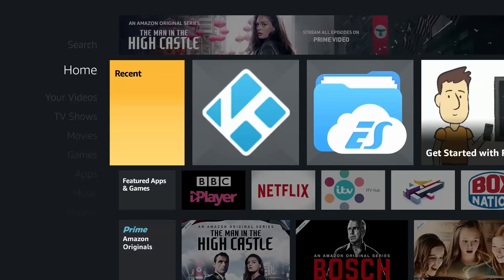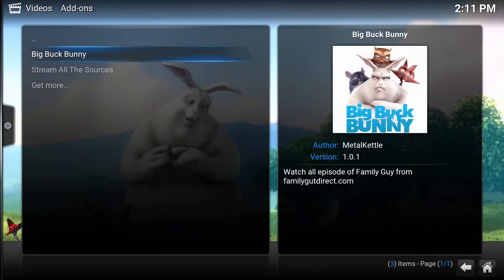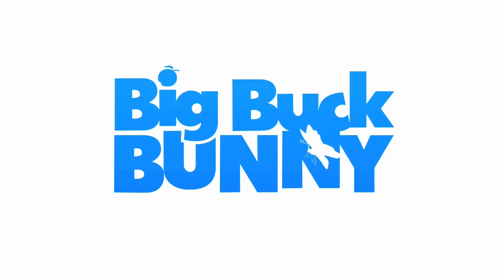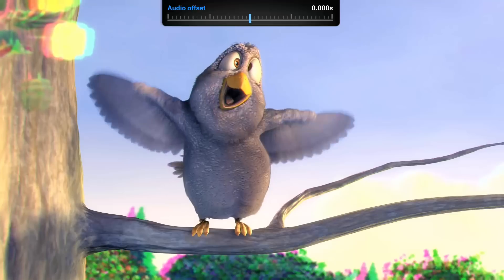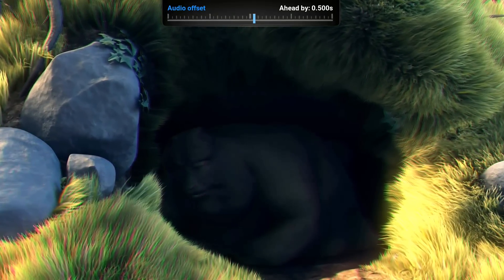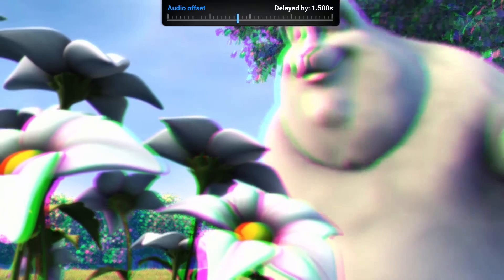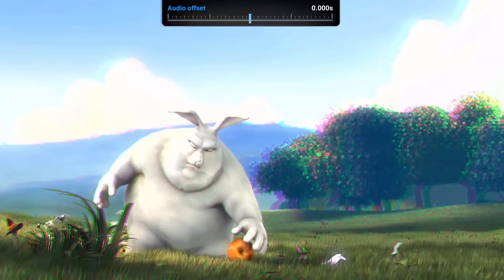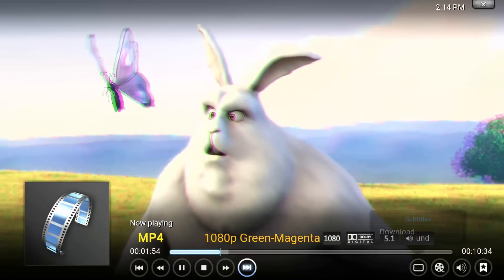[ How-To ] - Fix Audio Sync Issues ( kodi )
Hi guys thought i would make this little tutorial on how to re-sync your audio with your video from within your media center ( kodi ) please read the rest of the description i hope this helps you out and helps you get your audio back into sync with your video, please bare in mind that the offset only goes to around 11s either way if your audio is out by more than this then there will be no fix for it from within the media center.

! ATTENTION PLEASE READ !

3RD PARTY ADD-ONS ARE CREATED BY DEVELOPERS IN THEIR OWN TIME FOR FREE